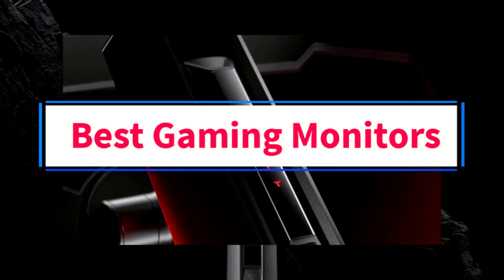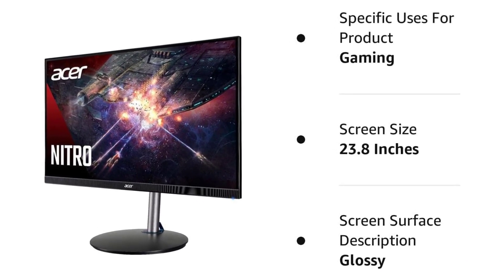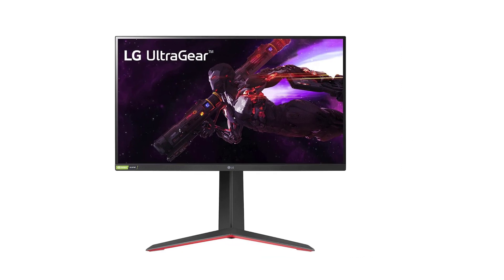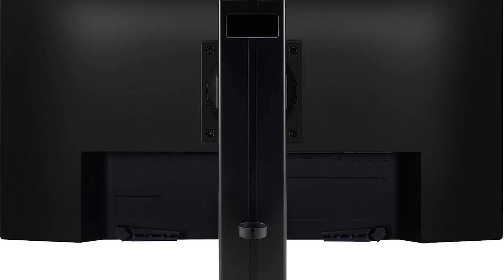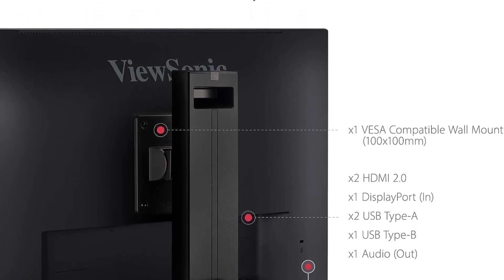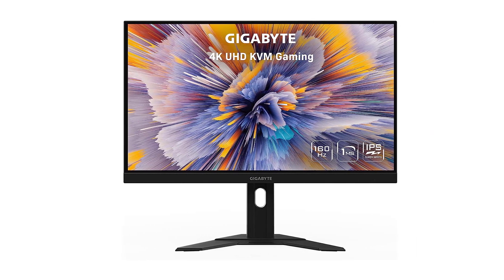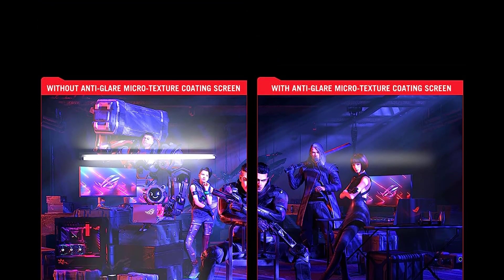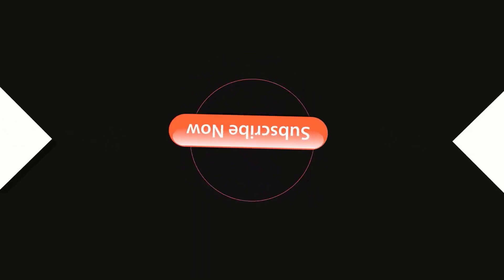✅Top 5: Best Gaming Monitors in 2023 - The Best Gaming Monitors Buying Guide {Reviews}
In this video, we listed the Best Gaming Monitors